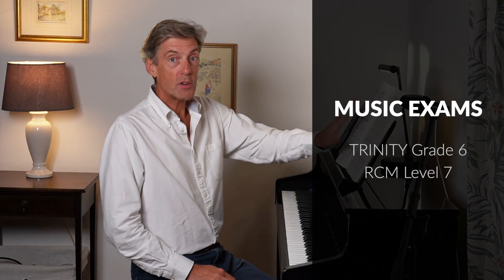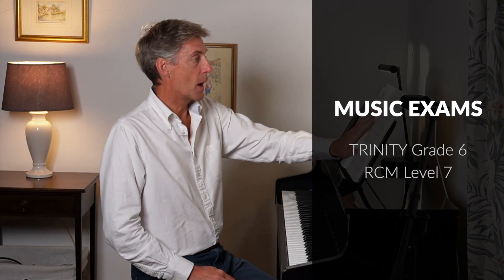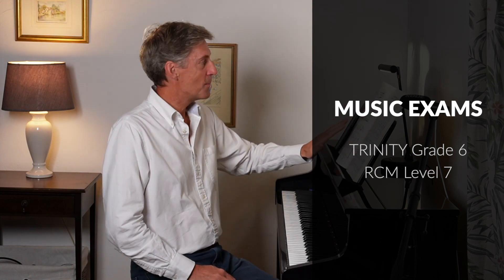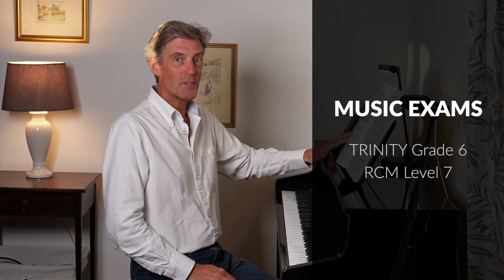Solitary Traveller (op.43, no.2) by Edvard Grieg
Ensom Vandrer (Solitary Traveller), op.43, no.2 by Edvard Grieg.

Trinity Grade 6 Piano (from 2023) - Group B, no.36
RCM Level 7

Published in Trinity Grade 6 (from 2023) - extended edition
Hard copy from MUSICROOM

The music is also in the public domain. Here is a copy of op.43 from imslp.org

Study with me on Teachable.

Studying for an ABRSM or Trinity piano exam?